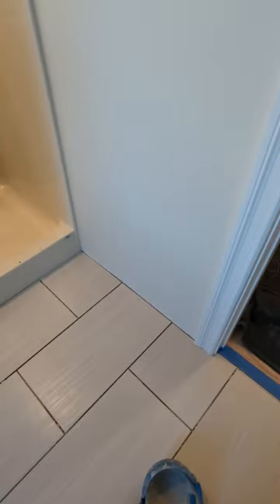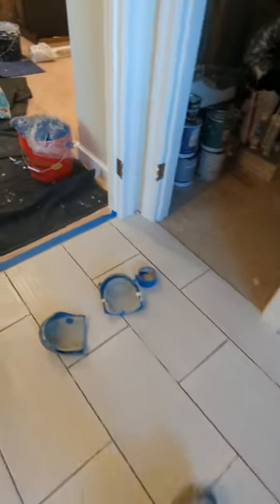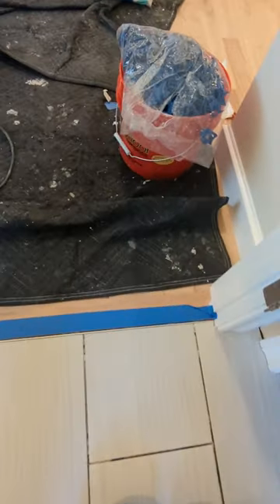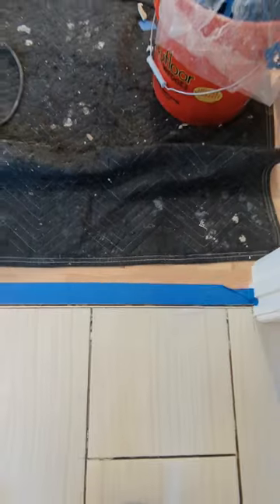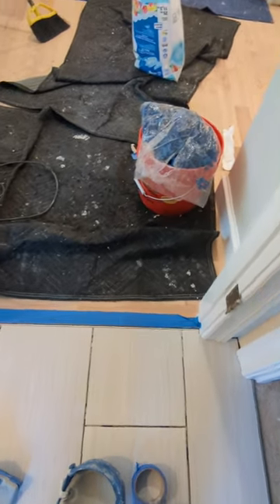Don't cut it tight